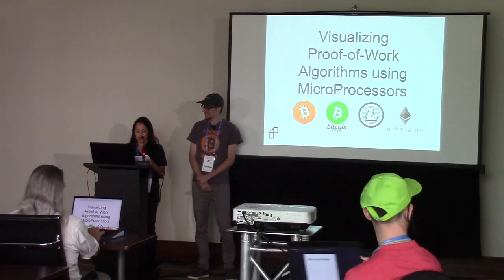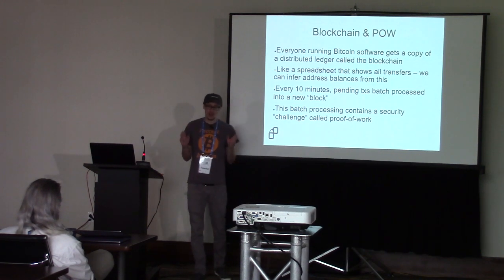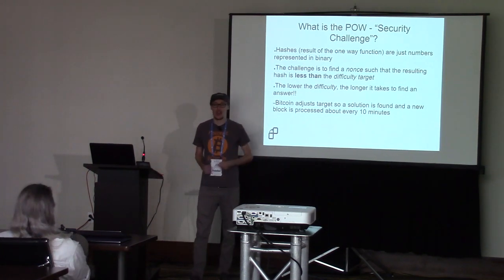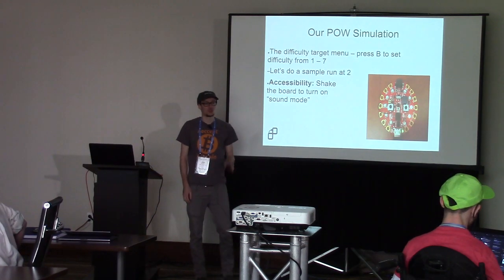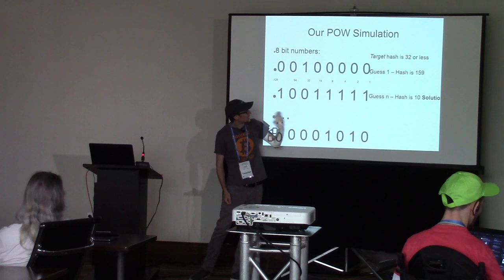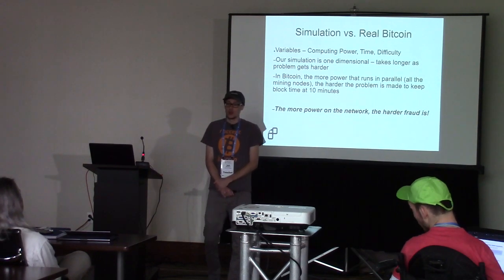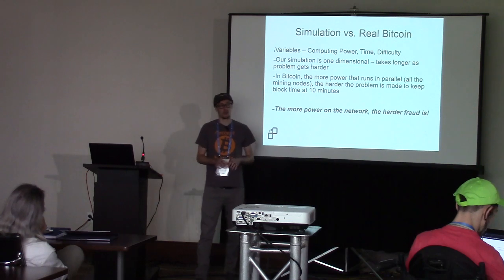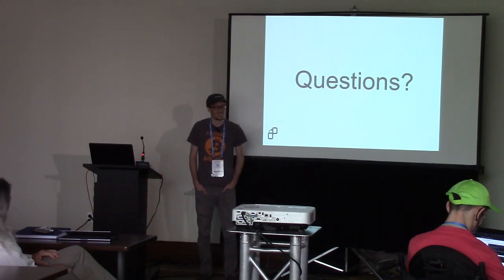BTC2019 Visualizing Proof-of-Work Algorithms with MicroProcessors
My session at the 2019 Blockchain Training Conference in Aurora, CO. This session breaks down proof of work algorithms with a toy visualization, so newcomers without a CS background can understand this critical security concept.